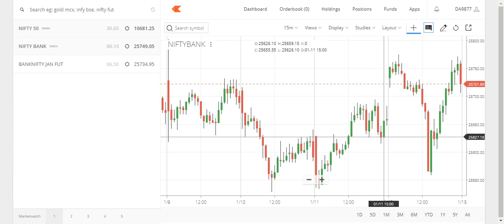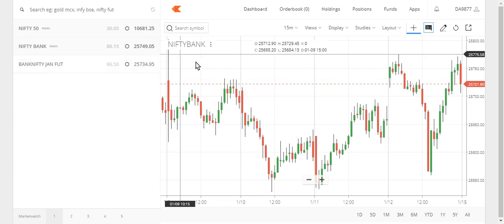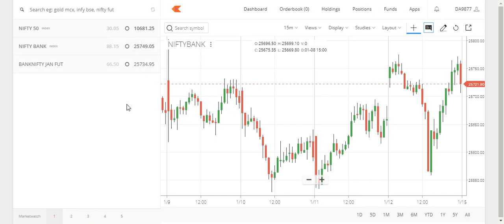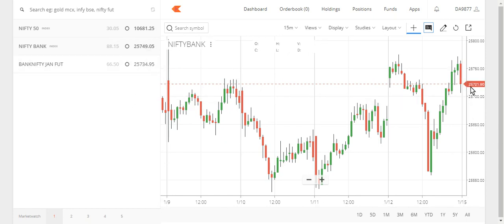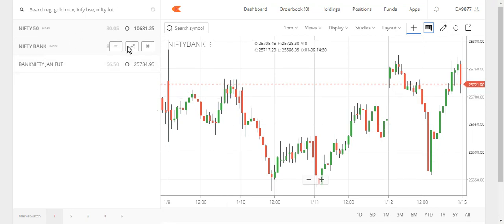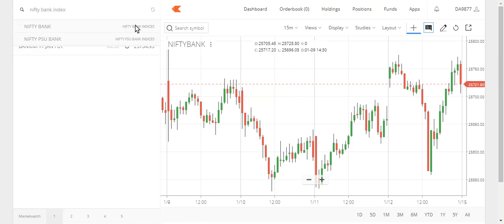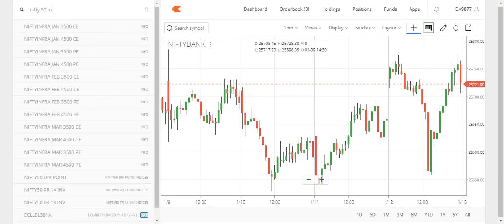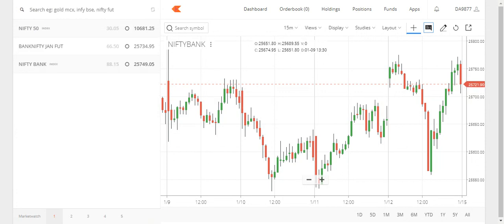Adding NIFTYBank Index Zerodha